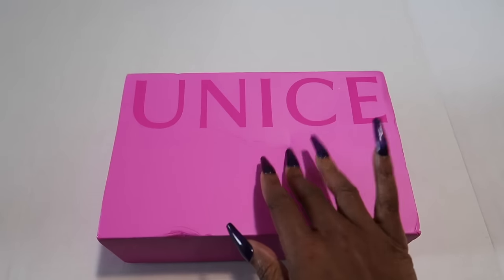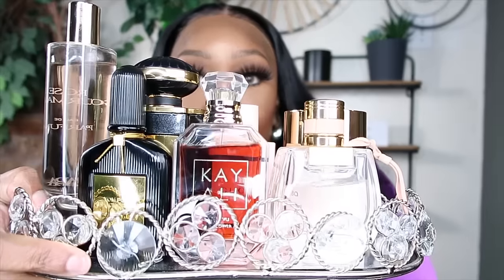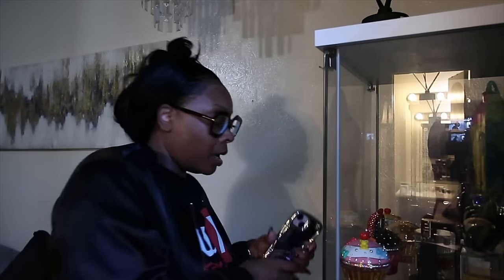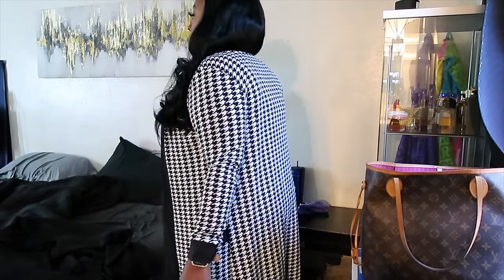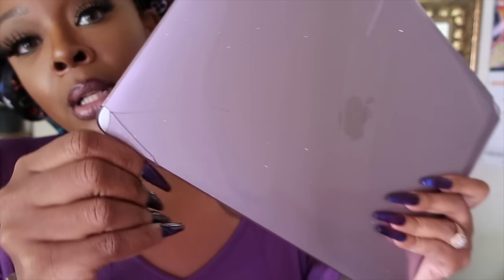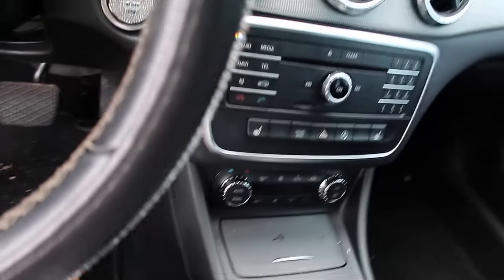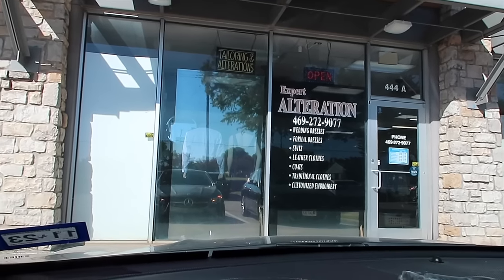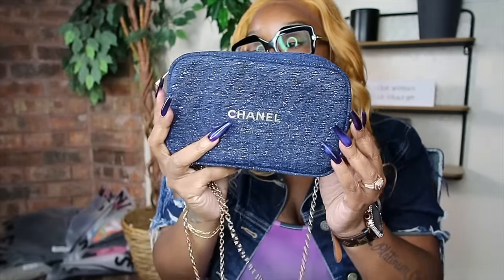VLOG~$80 REAL CHANEL BAG*PREGNANCY CRAVINGS*NEW STEAKHOUSE*RUN ERRANDS WITH ME*UNICE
Black Friday Sale Warming up(15th Nov--21th Nov) Up to $70 OFF + Free hot comb over $299

48 Hours Delivery & Free Return Only for My subscribers Place Order

-BLANCHE BETE
-CC SHADES

CHLOE NOMAD
GUCCI BLOOM
TOM FORD BLACK ORCHID
JUNOON NOIR
TIZIANA TERENZI CASSIOPEA
DEJA VU WHITE FLOWER

JUICY COUTURE GOLD
CHANEL COCO
TOM FORD LAVENDAR EXTREME
LA CAPITALE
PRADA CANDY NIGHT

-DIOR LIP GLOW OIL
-DERMA E
-COMPUTER CASE
-FACE TOWELS
-HUGGIE WIPES
-CAR CHARGER
-WRIST BANDS
-PACKAGE STAMP
-PURSE HOOKS